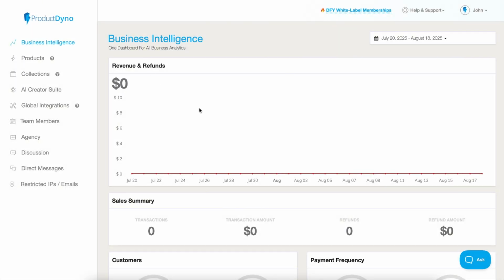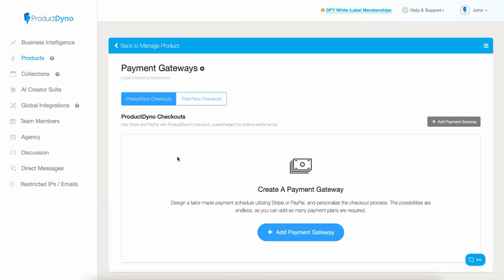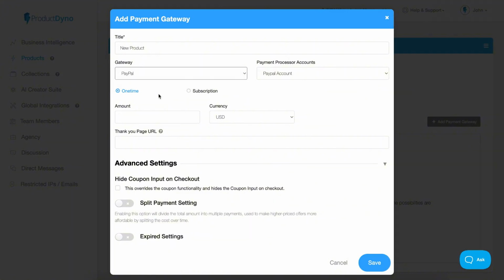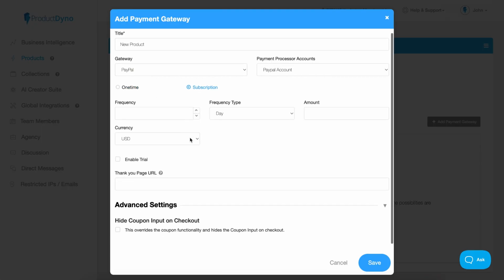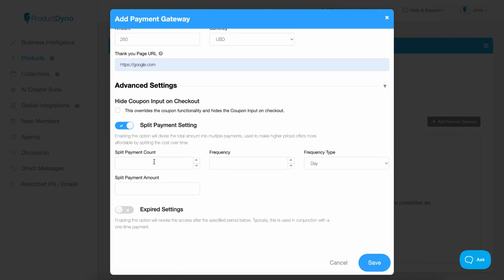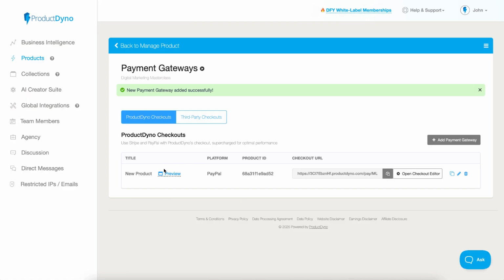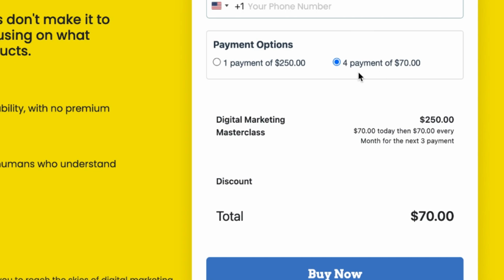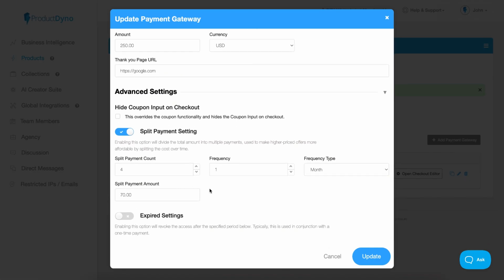Split Payments in ProductDyno Checkout 🚀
Want to offer your customers more flexibility at checkout?

In this quick video, you’ll learn how to enable split payments in ProductDyno checkout so your customers can pay in installments instead of one upfront payment.

Here’s what you’ll discover in this ProductDyno tutorial:

- How to enable split payments in ProductDyno
- How to set up flexible installment plans
- How to configure payment frequency, number of installments, and amounts

This is perfect if you want to increase conversions by giving your customers a flexible payment option in ProductDyno checkout.